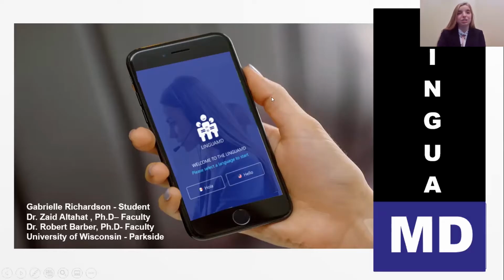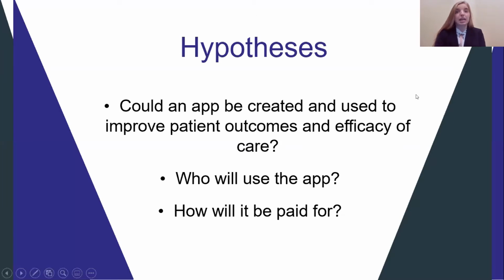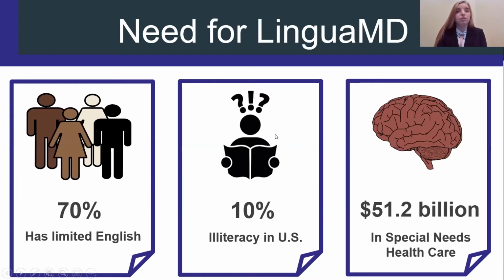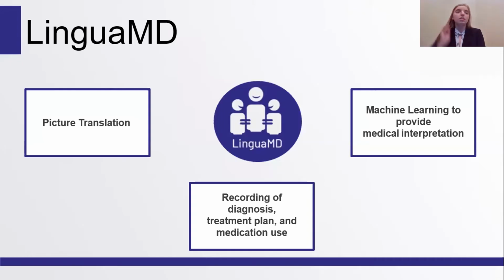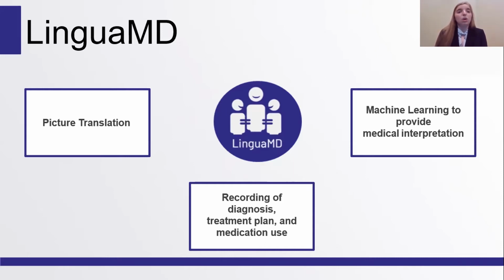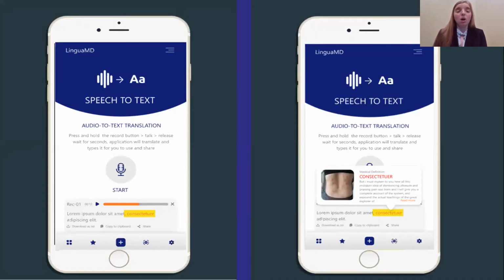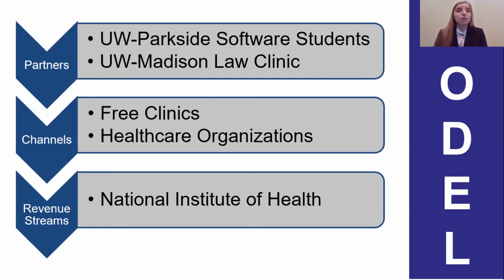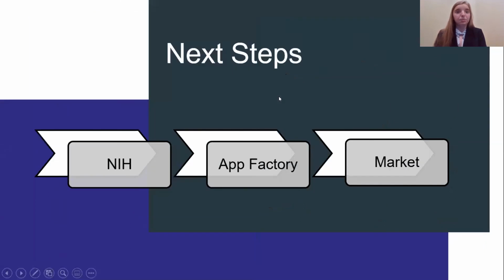Wisconsin Big Idea Tournament 2021 Winner: Gabrielle Richardson, LinguaMD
UW-Parkside student Gabrielle Richardson’s business idea for a health care app to improve patient communication and treatment took first place in the Wisconsin Big Idea Tournament, presented by WiSys, on May 20.

The tournament brings together teams of university students from across the state to pitch innovative business ideas.

Richardson developed the idea for the app “LinguaMD” while volunteering at a free health care clinic where many of the patients could not speak, read or write in English, causing challenges to their treatment.

The first place finish comes with a $2,500 prize and the potential for additional support to develop the idea.